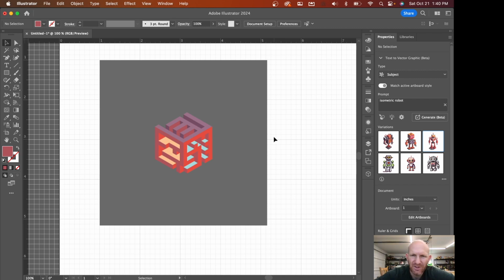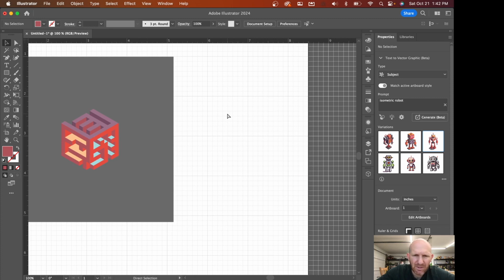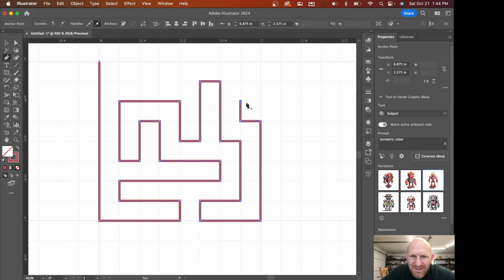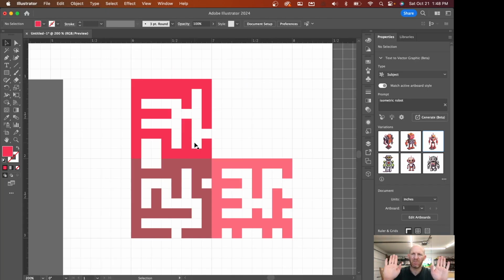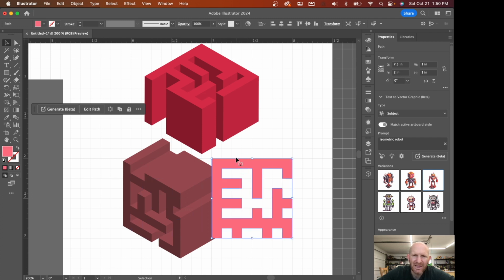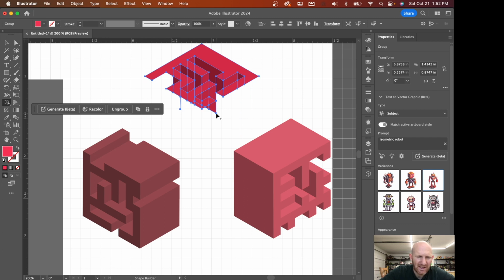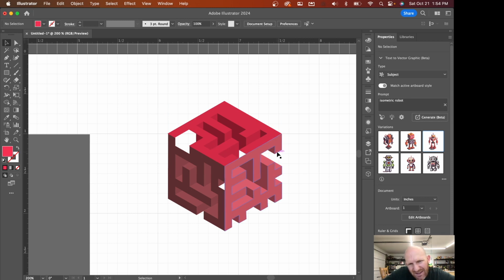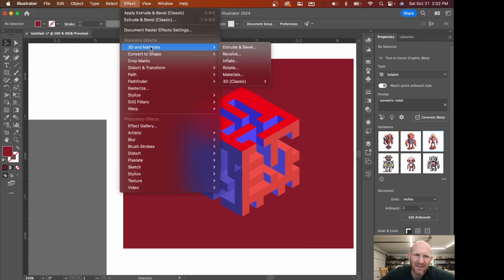Week 12 11.1: Isometric Cubic Maze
Isometric projection is a method for visually representing three-dimensional objects in two dimensions in technical and engineering drawings. We will use Adobe Illustrators Grid and the Classic 3D Tool to create an Isometric Cubic Maze